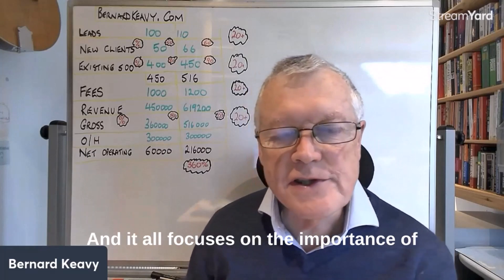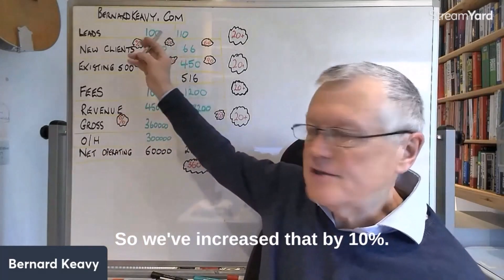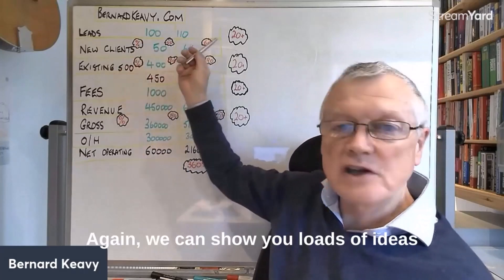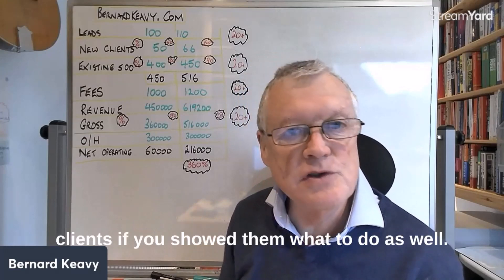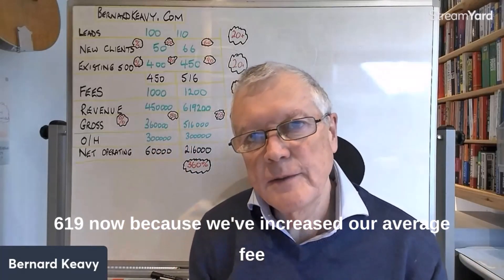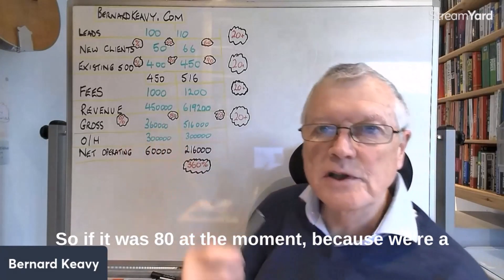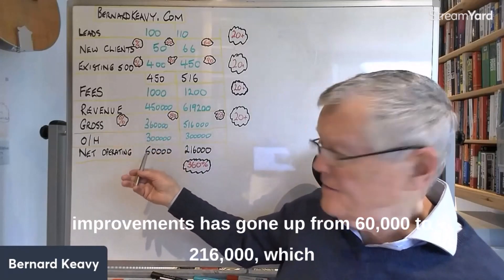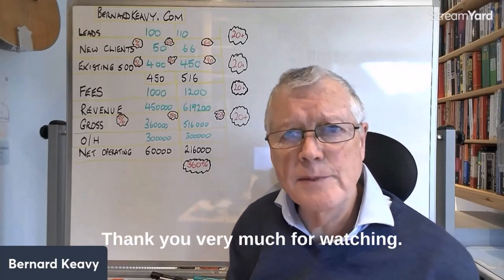How accountants help their clients double their profits.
These few small improvements work for both your and your clients businesses.